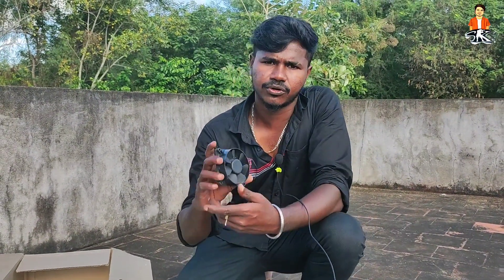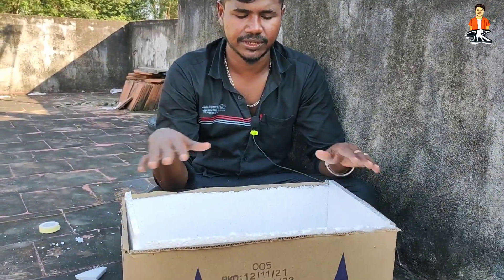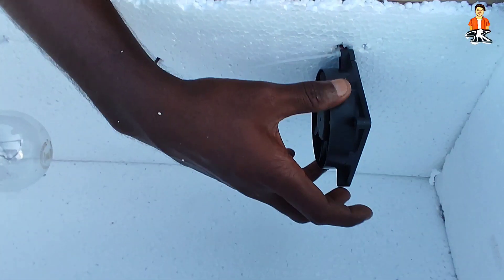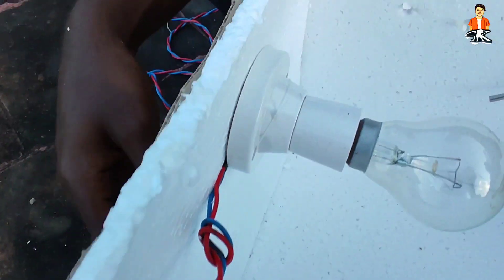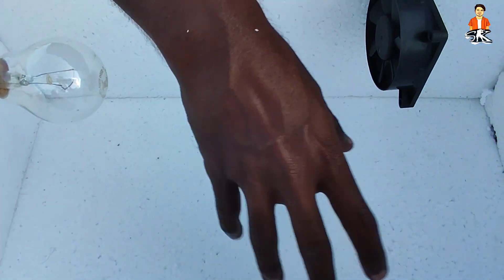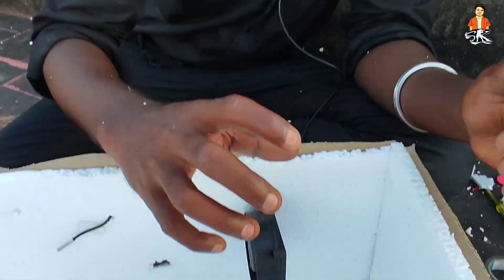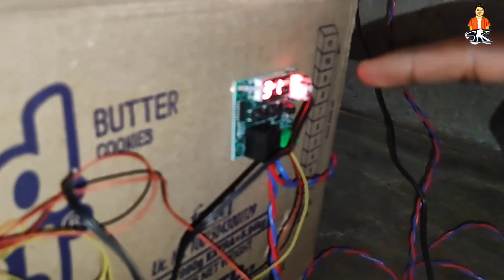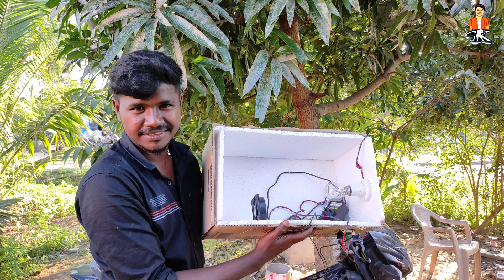How to make incubator at home | skviews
How to make incubator at home.